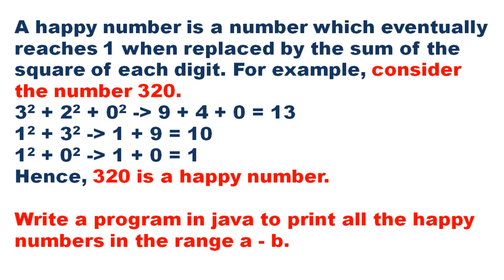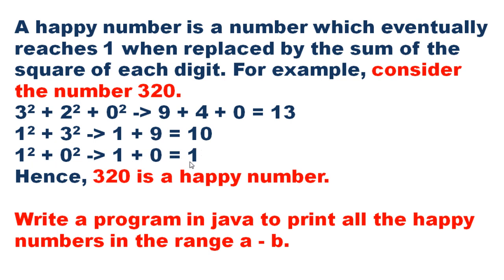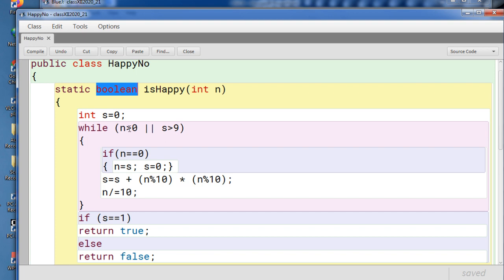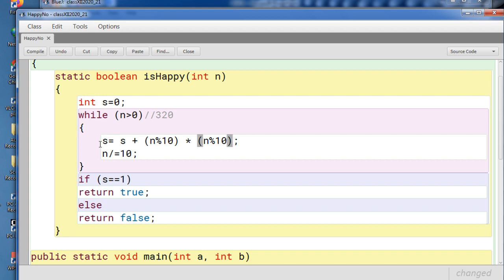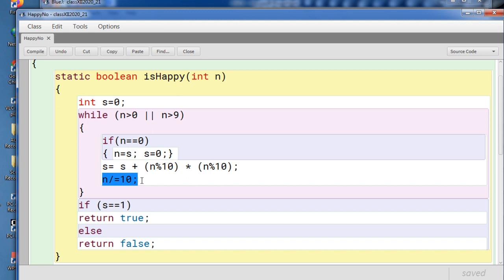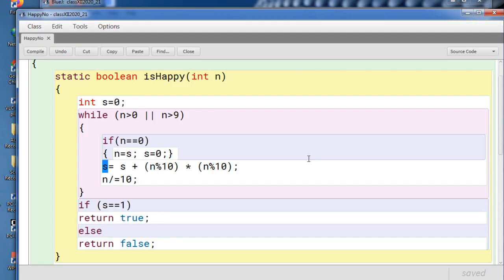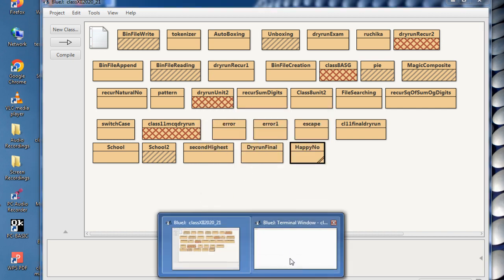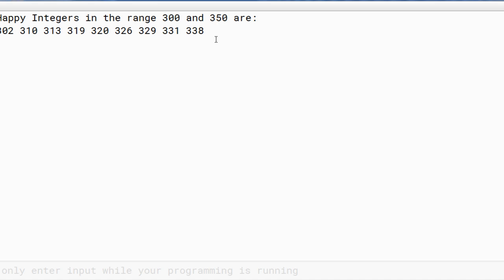HAPPY NUMBER [RANGE]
what is a happy number?
E-SHIHSHA